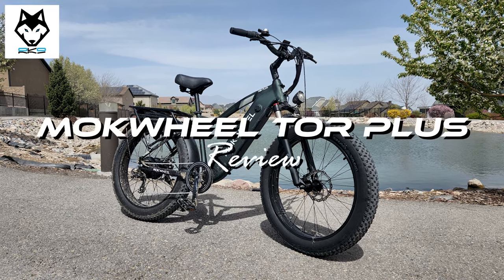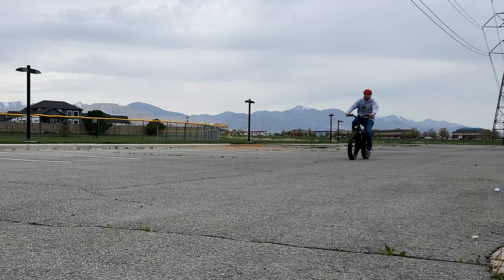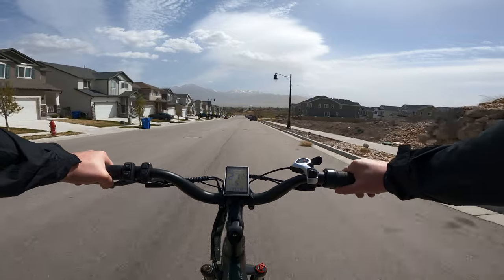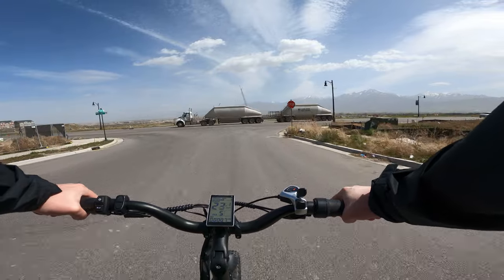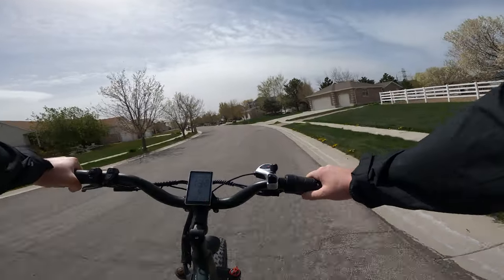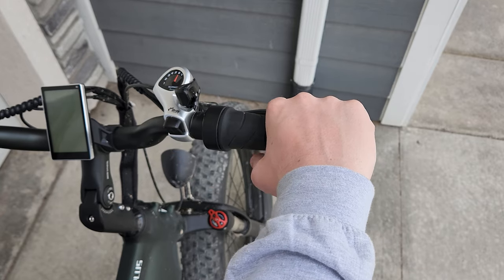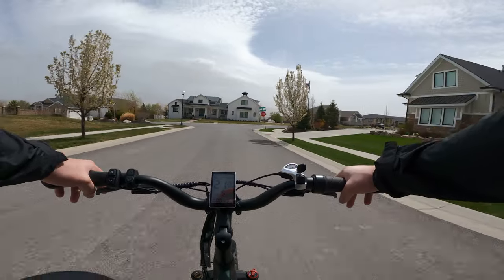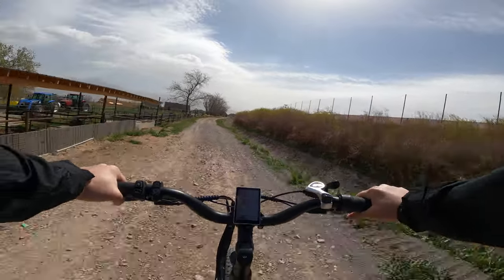Mokwheel Tor Plus Review: An All-Terrain Monster E-Bike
The Mokwheel Tor Plus is a big, fast fat tire electric bike that retails for $1600. Is it worth your money or should you pass on this ebike?